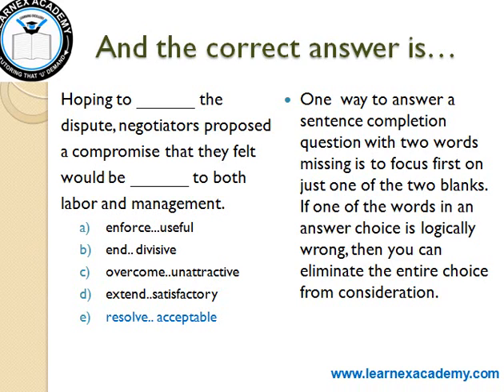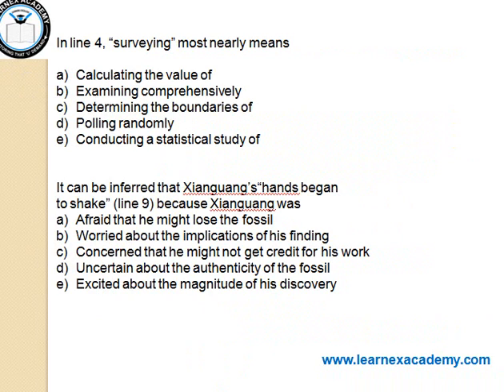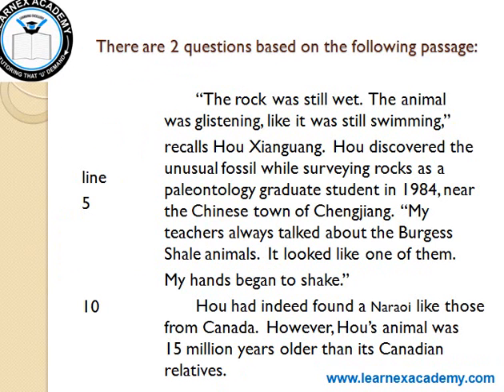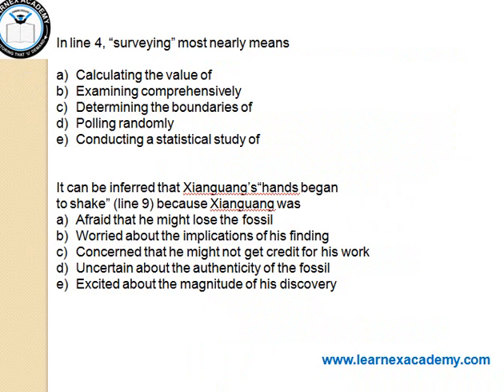LearnEx Academy- SAT Critical Reading: Basics and Tips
Improve your SAT Critical Reading with LearnEx Academy
and register with us to improve your SAT Score